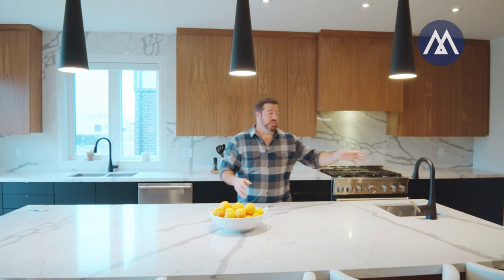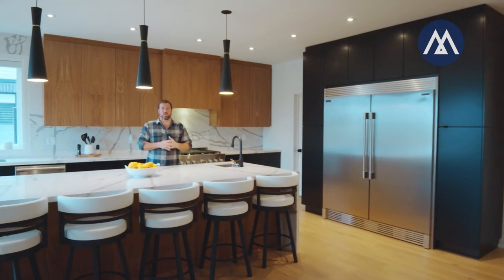PropertyPete Thorold Build Final Tour | Vlog006 | Muraca Group Real Estate RE/MAX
Pete takes us on a final tour of his third build in Meadowlands, Thorold, ON.

Let’s change your life.

-Pete

We are the Muraca Group Real Estate ReMax Team of Hamilton, Ontario.

Peter Muraca is an award-winning REALTOR® with the knowledge, skills, and experience to guide you home! From first-time homebuyers to savvy investors, he works closely with clients to identify their real estate needs and provides innovative solutions to help them achieve their goals. Peter understands that your home is one of your most precious assets. As a skilled communicator, assertive negotiator, and trusted advisor, Peter will ensure your best interests are protected throughout the home buying or selling process.

Peter grew up in Stoney Creek and has strong roots in the Hamilton community. He developed a passion for homes at a young age, working various jobs in construction. He gained valuable sales experience in the HVAC industry, and later, became a certified energy advisor for the government-led EcoEnergy Retrofit Homes Program. This background formed a solid basis for his understanding of the house as a system. Peter’s interest in homes grew with his participation in over 50 renovation projects, and he began investing in rental properties throughout the city to build his portfolio.

Peter’s love for real estate naturally led to his decision to become a REALTOR®. He acquired his licence and proudly joined RE/MAX Escarpment almost a decade ago. While working with clients, Peter noticed a shortage of homes on the market that met their wish-list criteria. Eager to bridge the gap and motivated by his entrepreneurial spirit, Peter obtained his Tarion licence and established his own custom homebuilding company Cicala Homes. A natural people person, Peter enjoys building relationships with clients and helping them make informed decisions, with all options considered. His creative approach to problem-solving allows him to forge connections across related industries and act as a strategic partner in all of your real estate pursuits.

Peter’s background in philosophical studies shapes his worldview and inspires him to believe in the power of a positive mindset. He is a loving family man, avid sports fan, poker aficionado, certified scuba diver, and adventurer at heart who enjoys living life to the fullest!

The Muraca Group Real Estate Team ReMax services the Hamilton, Halton, and Niagara regions. Our mission is to guide each and every one of our clients with our vast knowledge of real estate, commercial properties, and investment properties.

St. Catharines Real Estate